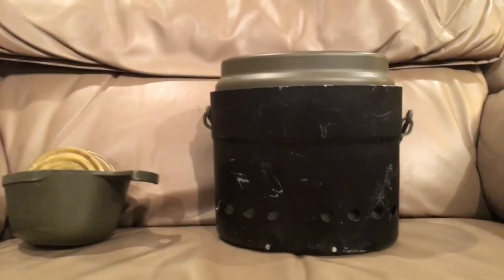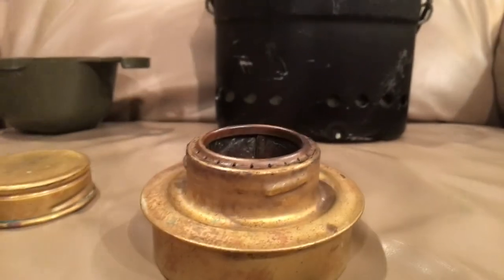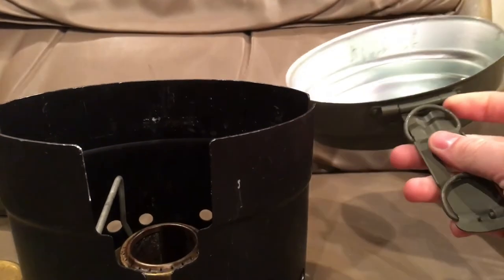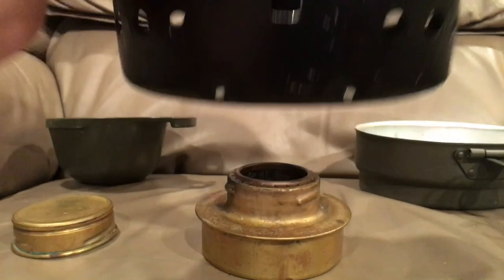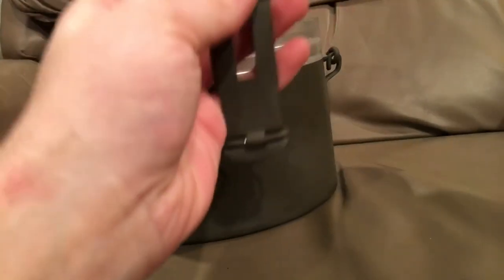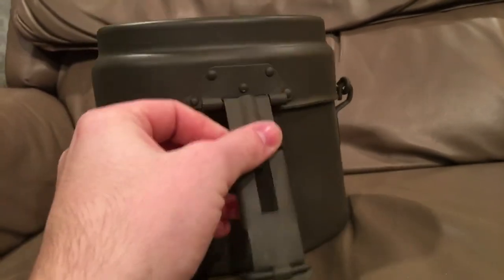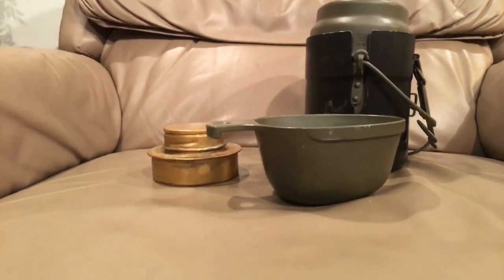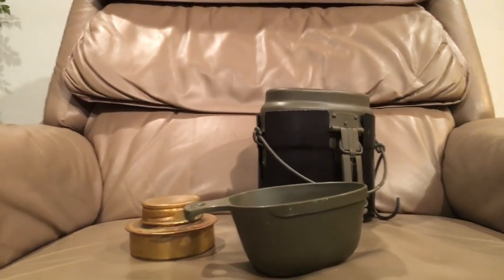Swedish mess kit with extras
This is my favorite mess kit, and like most of the mess kits used in the last century it’s German influenced. This is the Swedish mess kit with its many accoutrements. This mess kit was made in 1989 and is unused. This mess kit came with a plastic cup/large spoon, alcohol stove, cooking assembly, and a plastic bottle to hold the alcohol for the stove. This is very overbuilt mess kit where they thought of everything and it has every feature you could want. This mess kit has a hanging hook attached to the handle, strap routing spots, D rings on the pan handle, and a nesting cooking assembly. If you have any experience with mess kit Ide very much like to get your opinion on it.

Devin K.